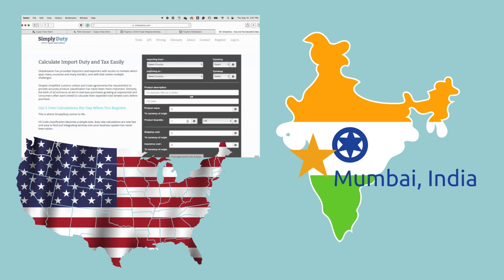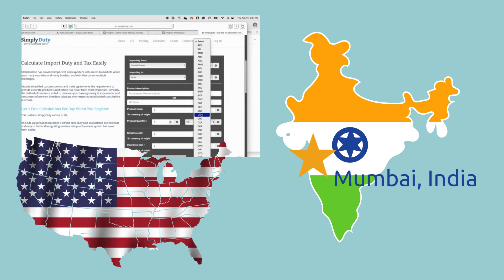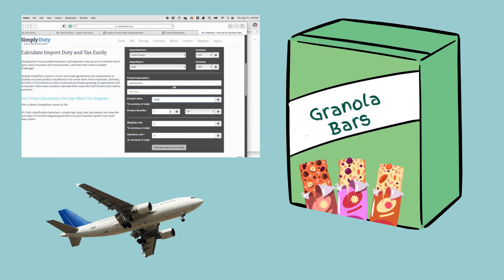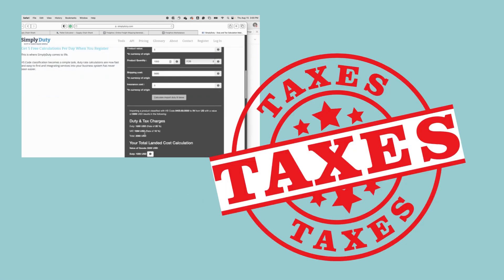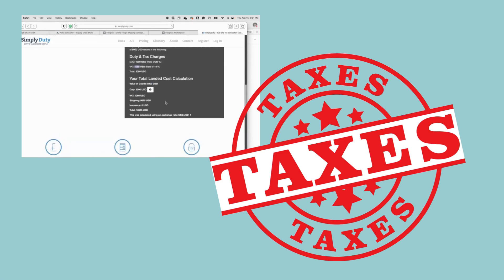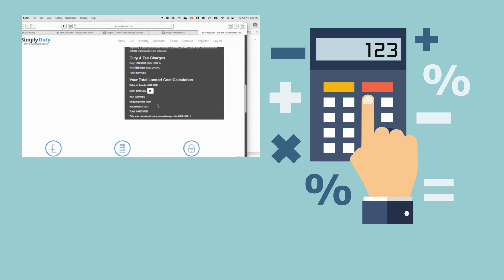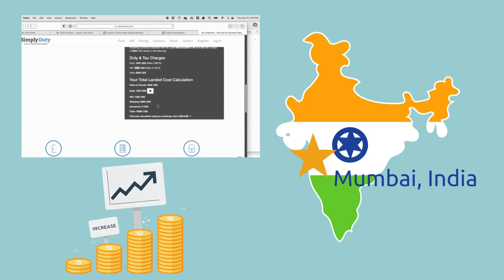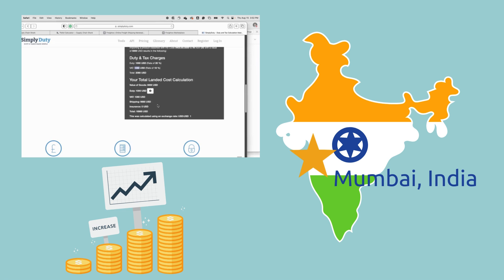EconoQuest: International Trade Trailblazers: Simply Duty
Join Owen Haacke from Supply Chain Shark as he walks us through using Supply Duty to calculate shipping taxes.